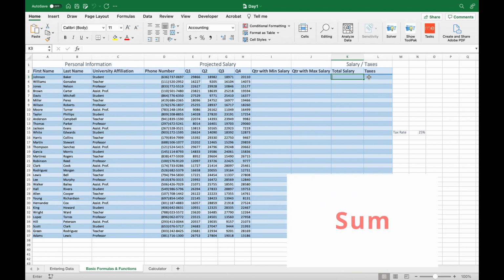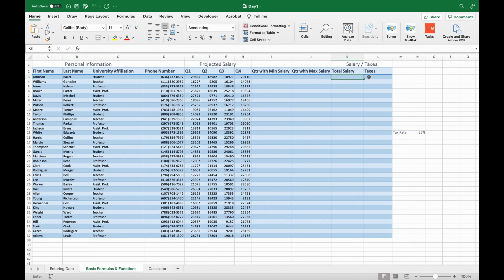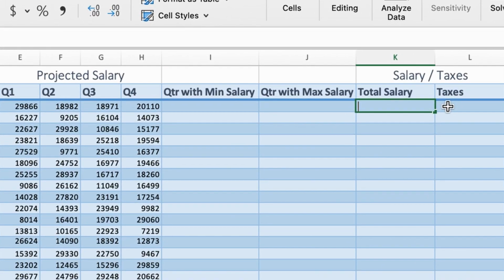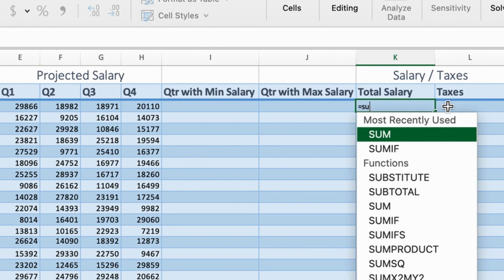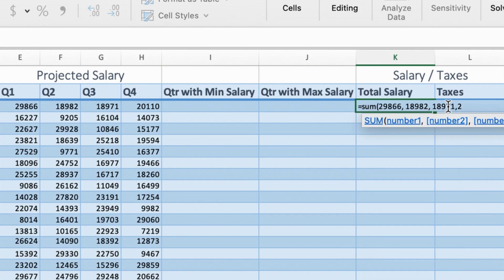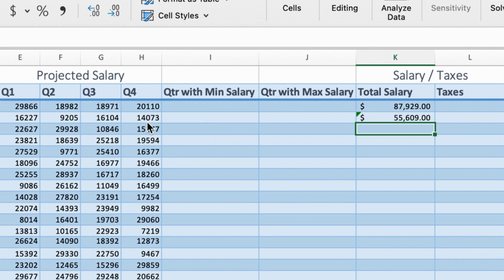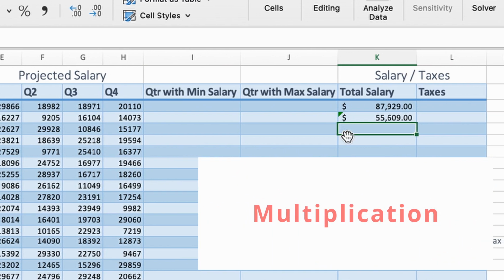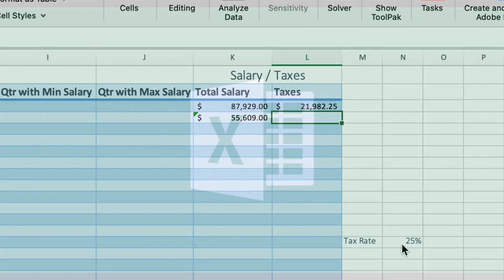Day 1 - Basic Formulas and Functions in Excel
This video covers basic functions and formulas within Excel. It also covers the difference between a function and a formula.